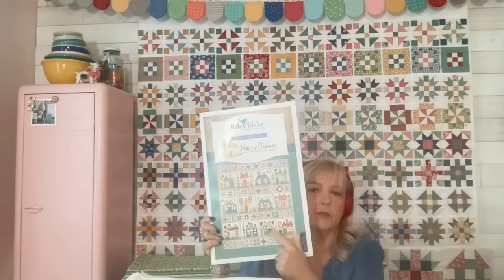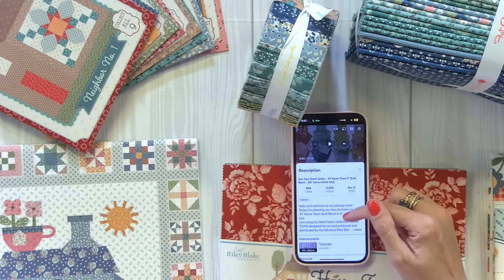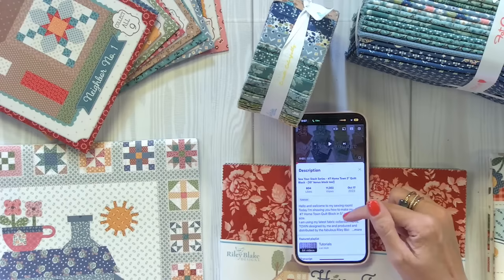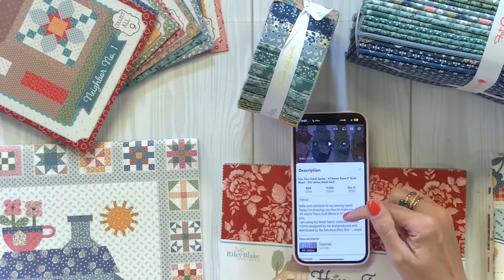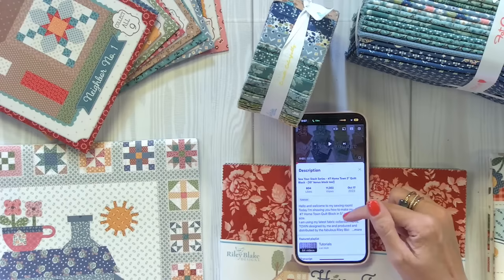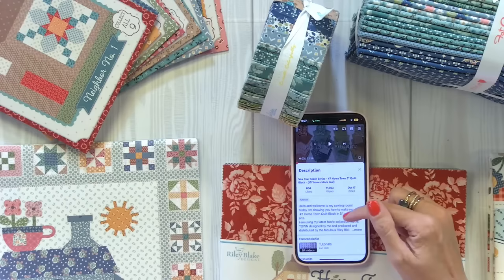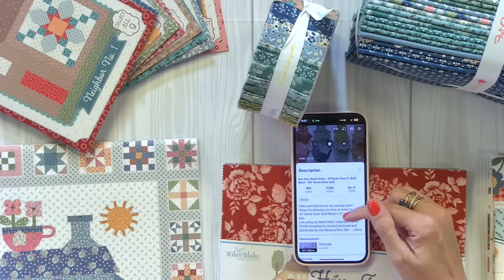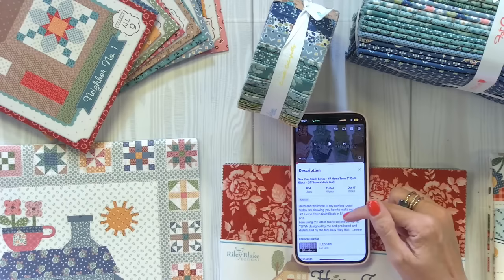LIVE: New Fabric Collections and Q&A with Lori Holt of Bee In My Bonnet Co! - Behind the Seams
Friday is almost upon us, so you know what that means... It’s time for another Livestream! We'll have special guest, Lori Holt joining us on Friday, October 20th at 9:00 AM CT to talk about all her upcoming collections plus a tease on a new row along!

The winners from the livestream with Lori Holt are Cyanna Mufford, Deborah Mcanear and Beryl Stoots.

CHAPTERS
0:00 Pre-Roll
2:13 Intro
2:39 Stitch Card Box Coupon
3:23 Home Town
19:25 Bee Dots
32:15 Mercantile
53:55 Autumn
1:10:06 Home Town Holiday
1:26:33 Quilty Fun 2024 QAL
1:30:38 Lori Holt’s Books
1:35:56 Q&A
2:25:29 Giveaway

4. Cozy Cottage 2016 Calendar
5. Scrappy Project Planner
8. Farm Girl Vintage 2 Book
11. KaleidoscopeQuilt & Cross Stitch Book
13. Scrappiness is Happiness Book